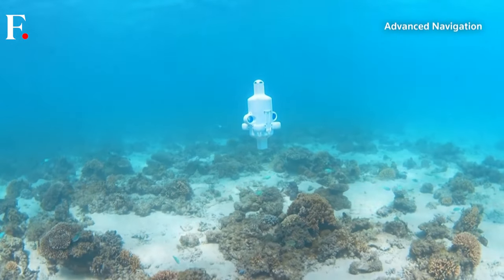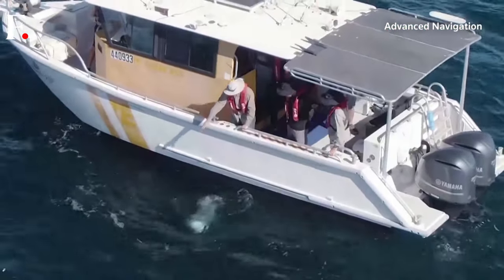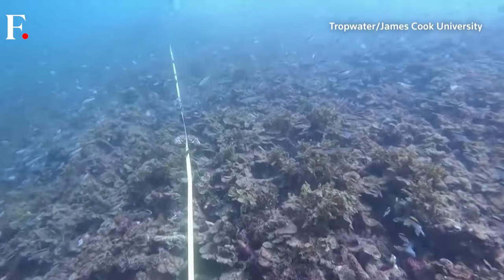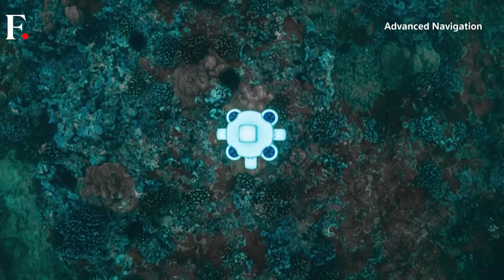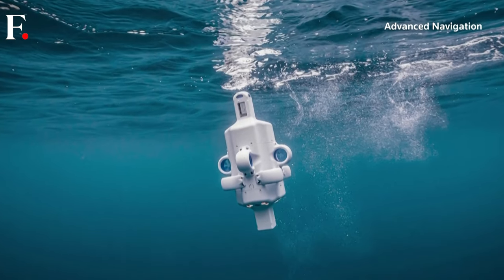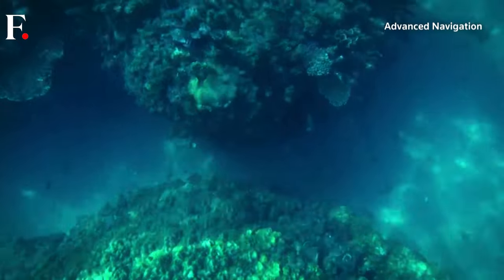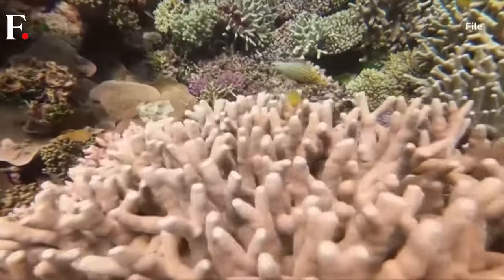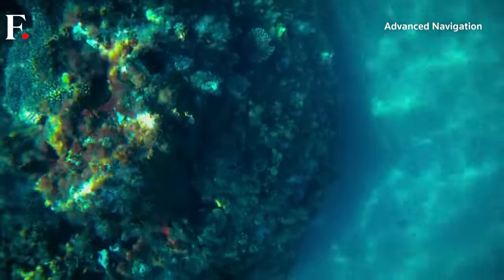AI-Powered Drone to Study Climate Change's Toll on Coral Reef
As major coral bleaching events hit the Great Barrier Reef in Australia, marine scientists are using an artificial intelligence-powered underwater drone called Hydrus to survey the impacts more accurately. The drone, developed by Advanced Navigation, has an acoustic modem, forward-facing sonar, and AI-powered navigation. The Australian Institute of Marine Science leads the innovative ReefWorks. The autonomous drone can operate for hours with a range of over 5 miles, reaching depths of 10,000 feet and capturing 4K video. Its acoustic modem enables comprehensive 3D mapping of the vast reef system. Scientists aim to better understand climate change's effects through regular robotic surveys, overcoming the limitations of human dive teams.